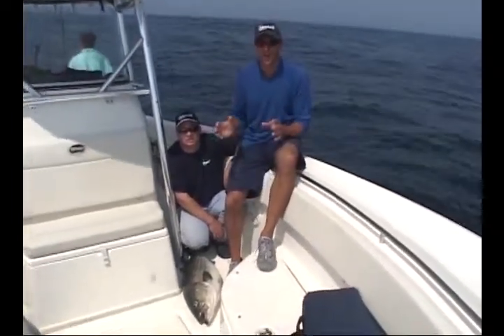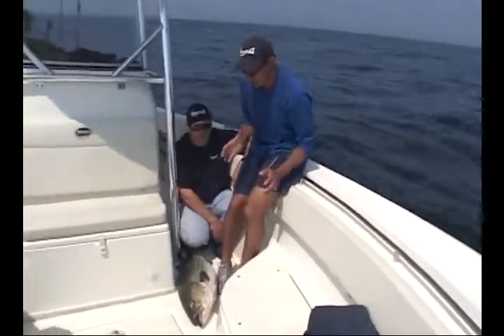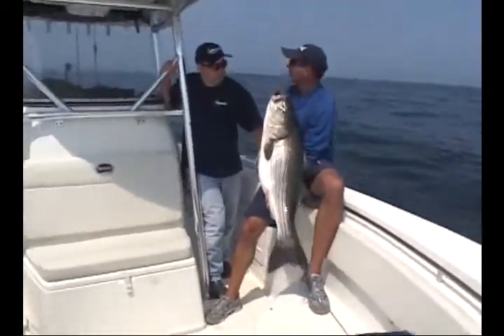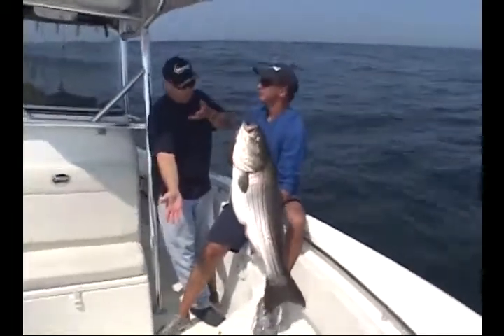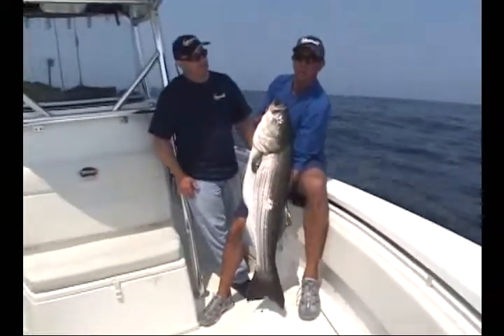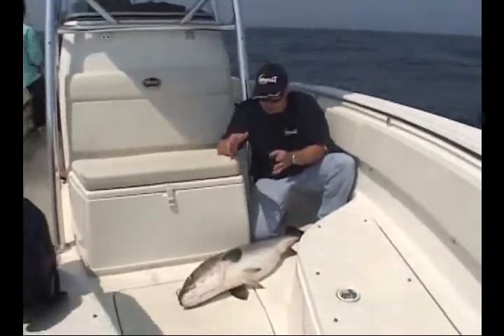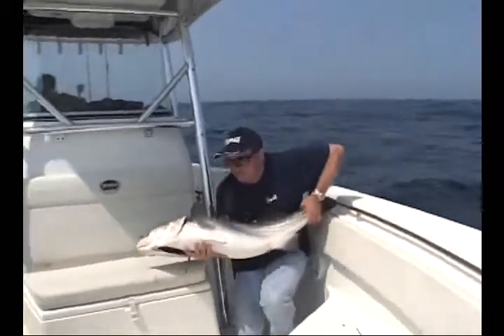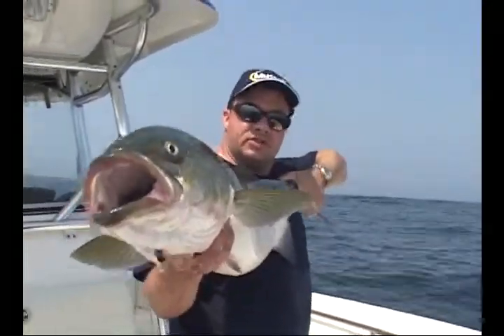Photographing Fish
from Northeast Angling Free saltwater fishing video, tips and techniques, fishing spots, destinations, news, reports, product reviews, recommended tackle and much more!  In this video: Get the best photos of your fish and release them safely to fight another day